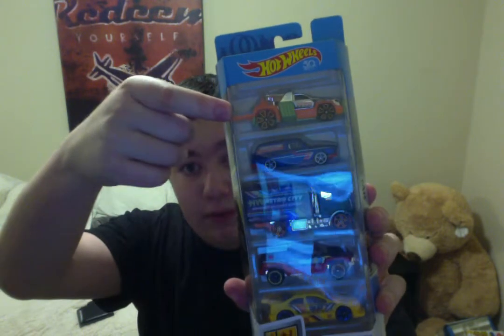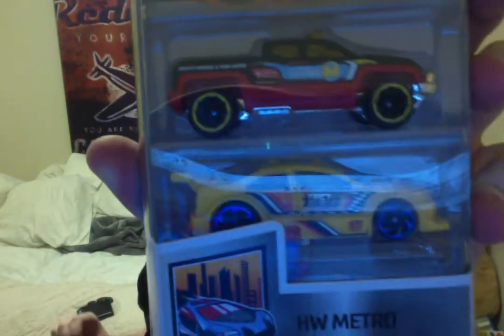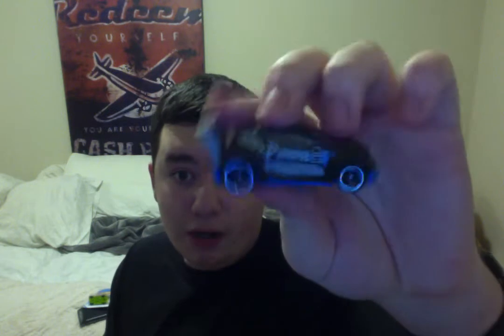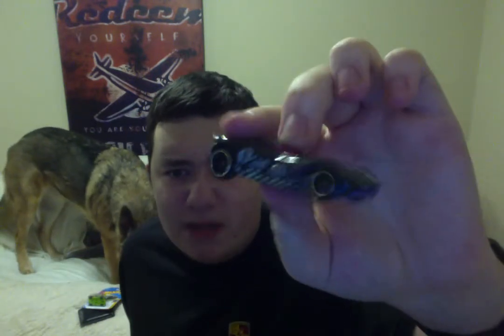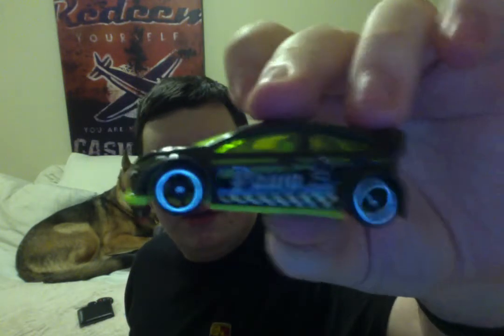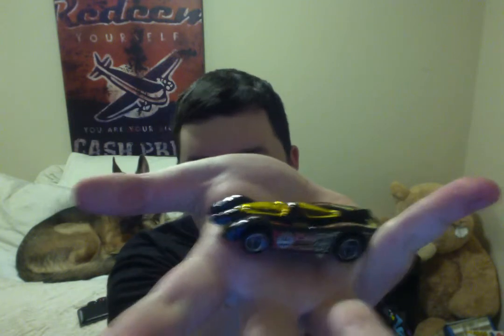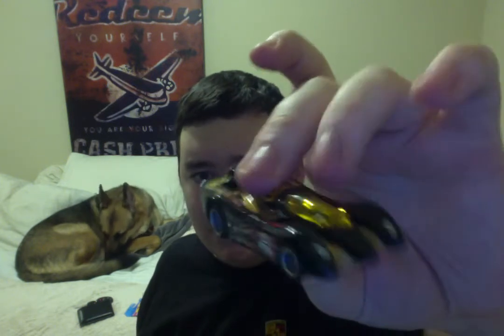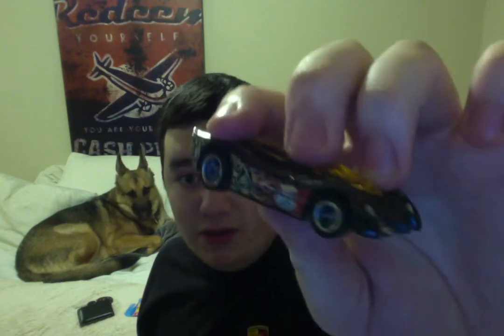Hot Wheels Collection Update #37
Summary

12 Ford Fiesta (Pawn)
HW Metro 5 Pack
Power Pistons (#21)(Esmarelda Sanchez)